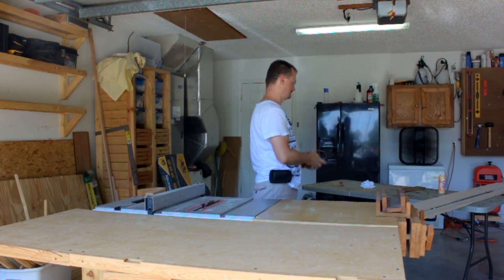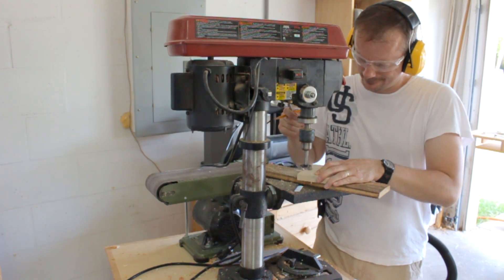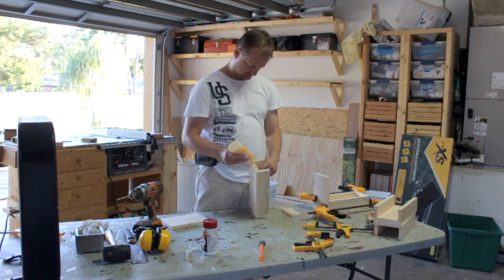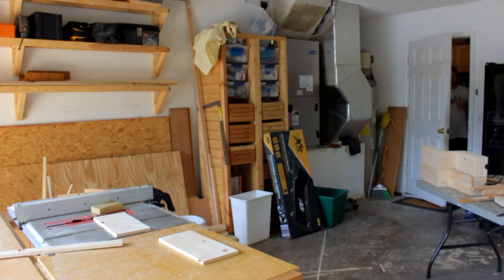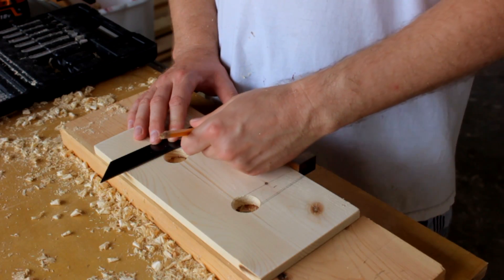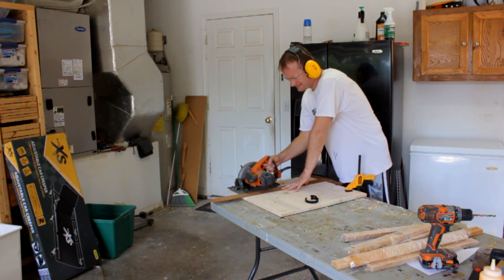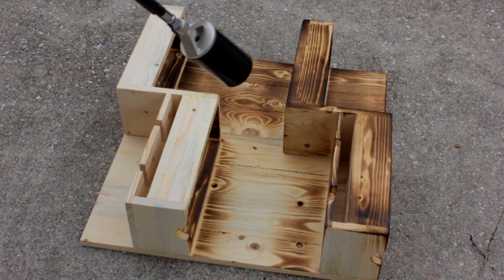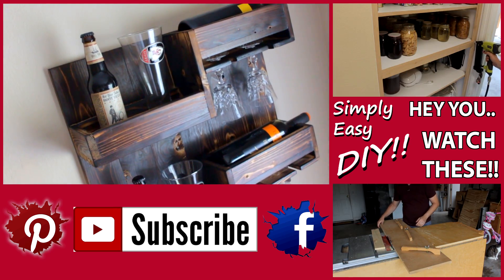DIY Wine & Beer Rack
How to build a DIY wind and beer rack.  Yep, that's simple and easy.
Aside from those who have a dedicated wine cellar or fridge, everyone needs a good wine rack to store and showcase
their favorite alcoholic beverages.  This is a simple design that you can build and install yourself.  Simple yes, but it still
has a classic look that makes for great decor even if you do not indulge.  I have a pair of Kansas City Chiefs beer
glasses that I have paired with a couple vintage looking alcoholic root beer bottles for one side of this wine and beer rack.
The other side I've made a shelves to hang wine glasses and store wine bottles on their sides.  If your vino lasts long enough
for that to matter.  To finish the project I used an ancient Japanese wood preservation technique called Shou Sugi Ban.  By
using a propane torch to burn and char the wood, you not only help preserve the project but it also lends a very beautiful
rustic look that makes it a great piece for any dinning room or lounge.

If you would like more information on Shou Sugi Ban or would like a cut list and materials for this project visit: